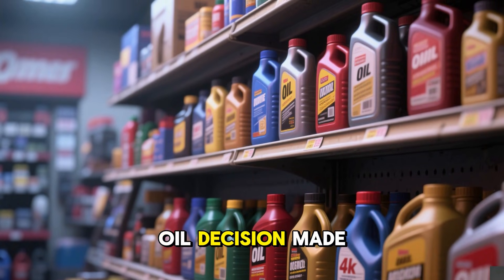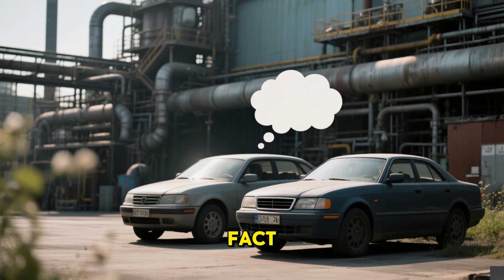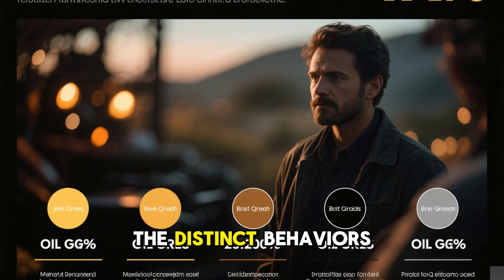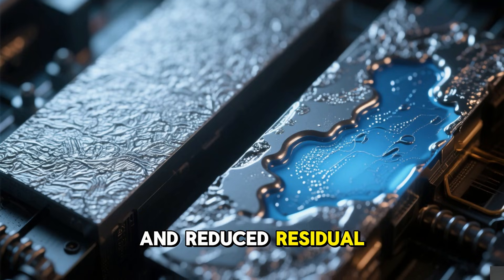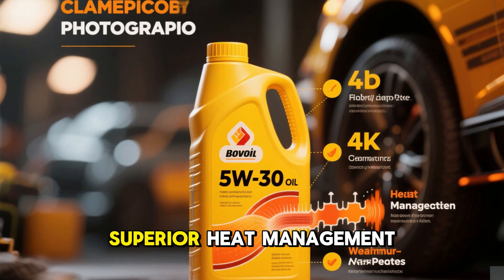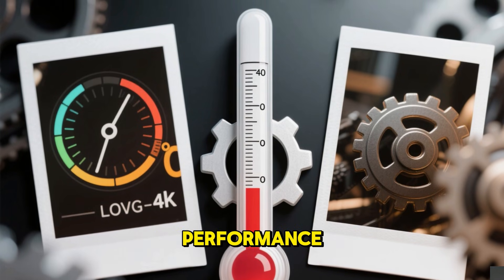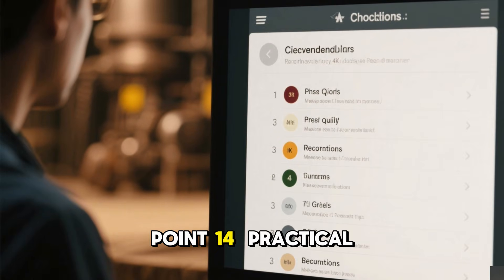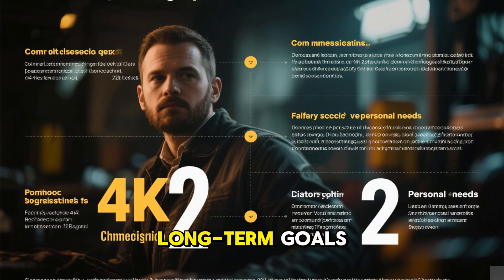We Tested 0W-20, 5W-30 & 5W-40 in the ENGINE — One Clear Winner!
Is a single motor oil selection capable of determining if your engine fails around 120,000 miles or lasts beyond 400,000 miles? Through this comprehensive practical comparison conducted in everyday U.S. driving scenarios, we evaluate 0W-20 against 5W-30 and 5W-40 using the exact same vehicle and routes. Pure facts from testing—no hype, no sponsored claims, only hard evidence. We examine key factors like operating temperatures, viscosity stability over time, metal particles indicating wear, effects on mileage, performance during cold starts, and overall durability via lab-tested used oil samples plus physical engine teardown reviews. Across 15 focused segments, the content reveals evidence challenging the idea that lighter oils are superior in every case, explores the reasoning behind factory-specified grades, and highlights why many experienced technicians favor 5W-30 for maximizing service life. For anyone prioritizing extended engine durability, reduced repair expenses, and smarter lubricant decisions in typical American road conditions, this presentation could fundamentally shift your perspective on official guidelines.

Chapters include:
– Why owner’s manuals don’t prioritize longevity
– Real-world oil temperature and wear data
– 0W-20 pros and hidden downsides
– Why 5W-30 is the most balanced oil
– When 5W-40 actually makes sense
– What mechanics really run in their own cars

Here are some keywords related to the topic that can help enhance your understanding and help you search for solutions effectively.

0W-20 vs 5W-30 vs 5W-40 engine oil test
best engine oil viscosity comparison
is 0W-20 better than 5W-30 for fuel economy
5W-30 vs 5W-40 full synthetic oil results
which motor oil grade protects engine best
engine oil performance test video
synthetic oil comparison 0W-20 5W-30 5W-40
real world engine oil test results
engine oil weight explained for car engines
low vs high viscosity motor oil test
does 0W-20 save more fuel
5W-30 better protection than 0W-20
how 5W-40 performs vs 5W-30 oil
motor oil viscosity grade explained
engine oil comparison test in hot weather
best oil grade for everyday driving
long term engine oil test video
0W-20 vs 5W-30 engine wear test
cars performance with different oil grades
is 5W-40 worth it for your engine
engine oil change tips with viscosity guide
what oil grade mechanics recommend
best oil viscosity for winter cold start
oil test shows clear winner in engine
why motor oil grade matters
car oil comparison video with results
0W-20 vs 5W-30 real user test
best engine oil for fuel economy and wear
how to choose engine oil viscosity
full synthetic motor oil real test comparison

This channel is all about driving smarter. We share hidden car features, expert tips, and must-know road tricks. Learn how to save fuel, stay safe, and handle your car like a pro. Our videos are simple, straightforward, and packed with helpful advice. Suppose you’re passionate about driving, car maintenance, Cars, SUVs, pickup trucks, Car hacks, engine problems, car issues, Auto tips & tricks, Car scams, car repair tips, car buying guides, vehicle maintenance, and road safety. In that case, this is the place for you.